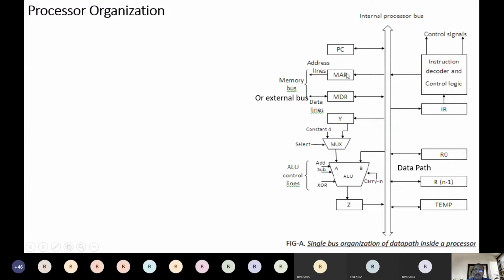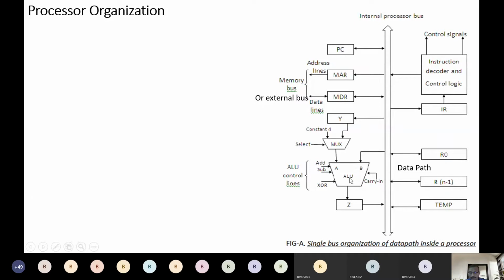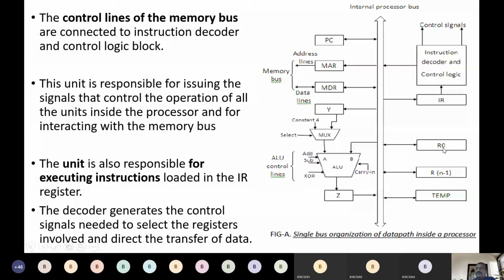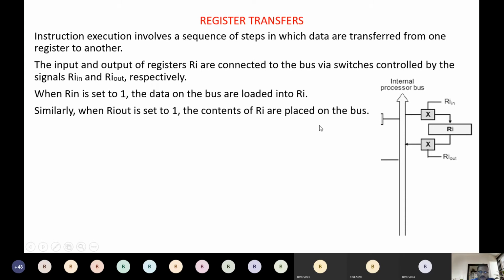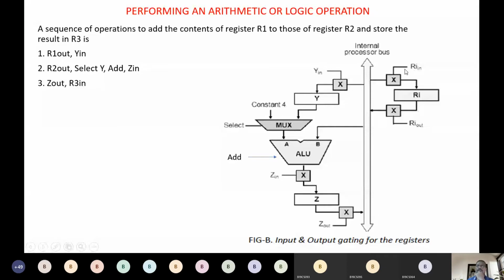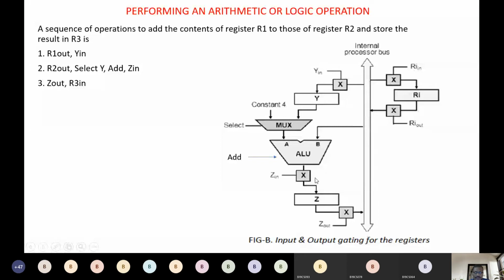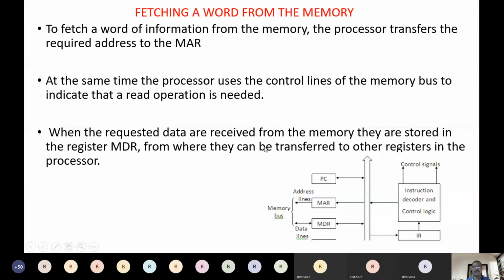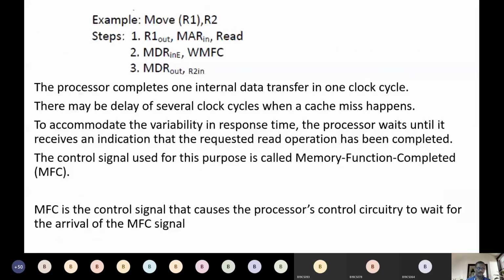Unit 2: Instruction execution, Hardware components, Instruction fetch and execution steps